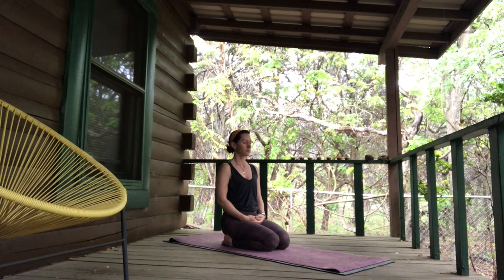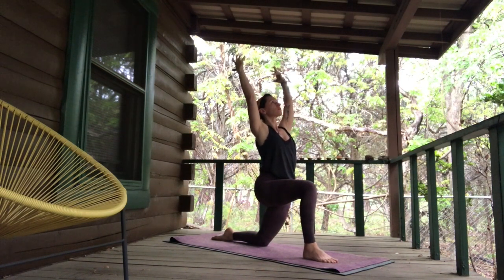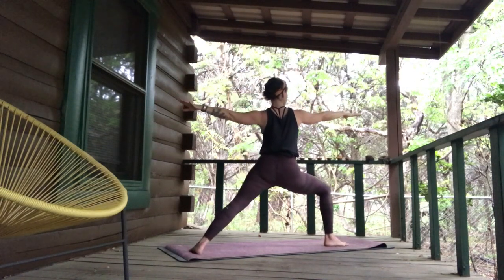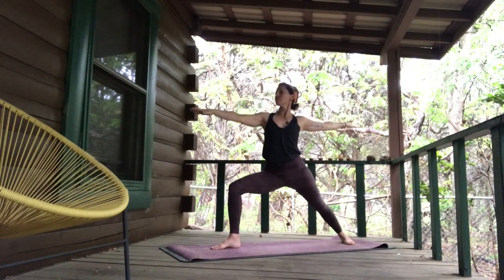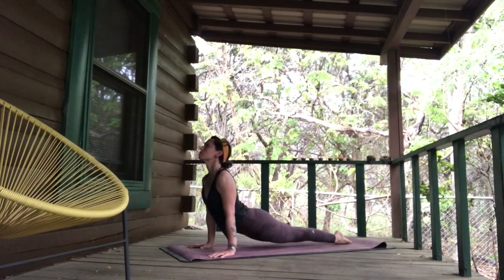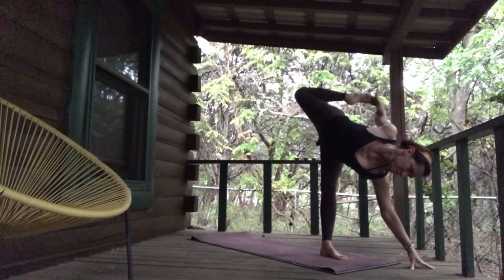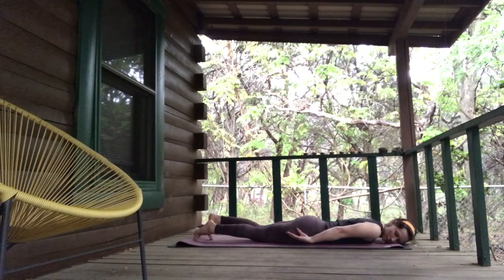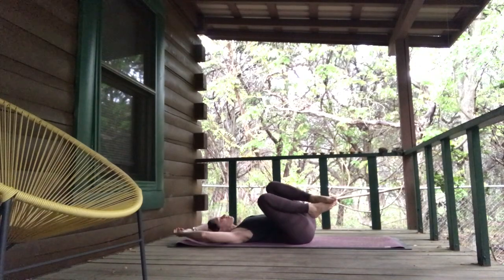Bound Half Moons with Baja Surf Yoga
A 60-minute yoga flow that will guide you through twists and binds towards half moon pose (ardha chandrasana) and revolved half moon (parivrtta ardha chandrasana).